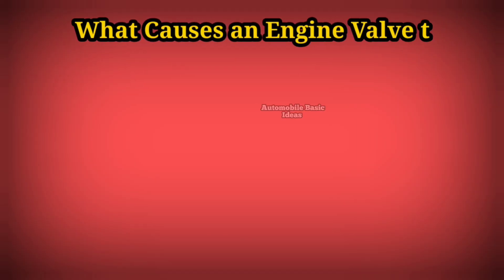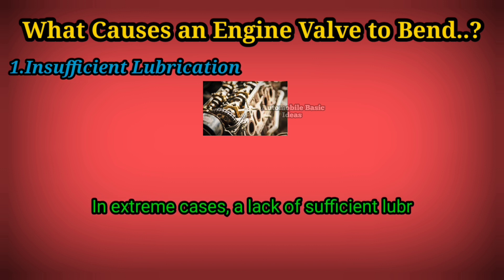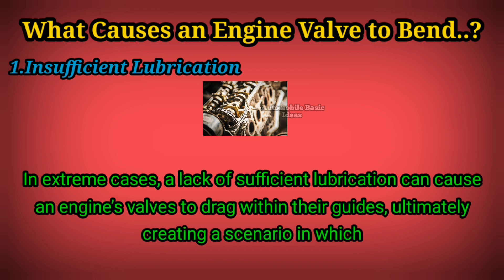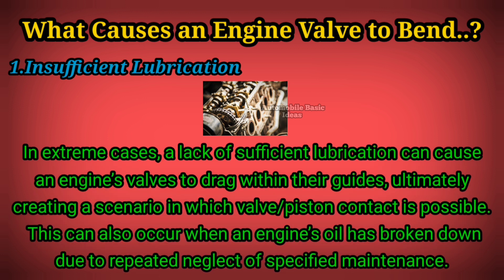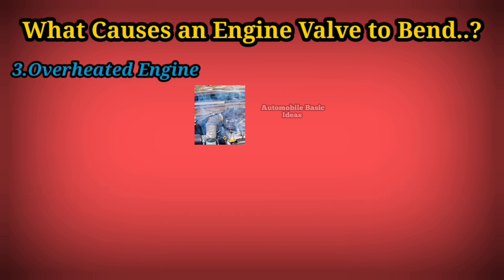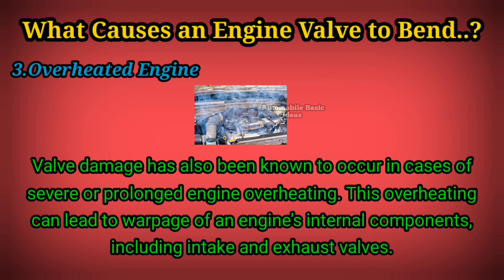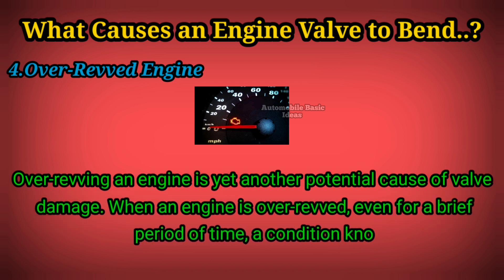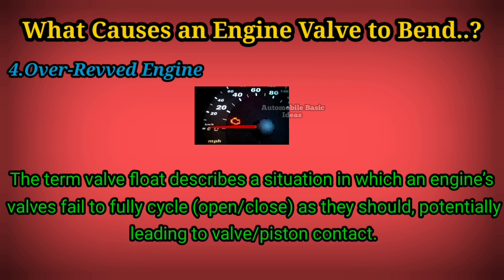What Causes an Engine Valve to Bend..?